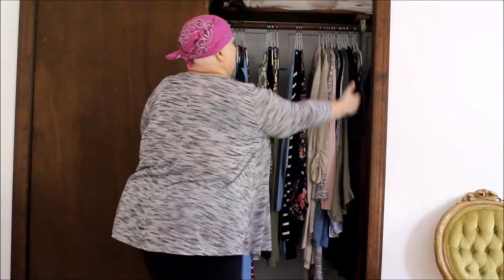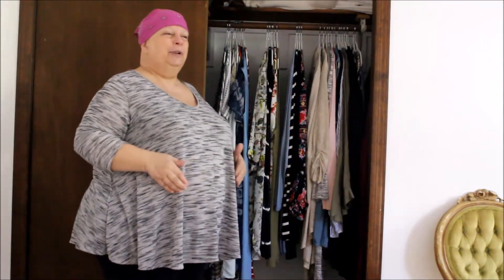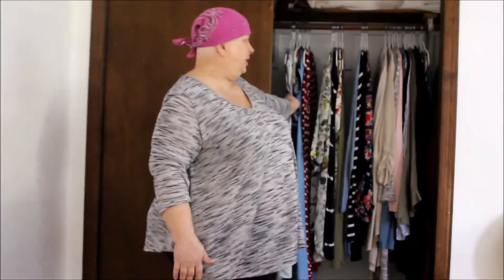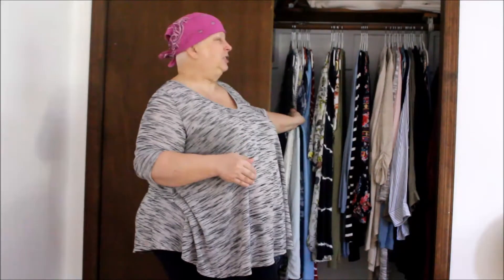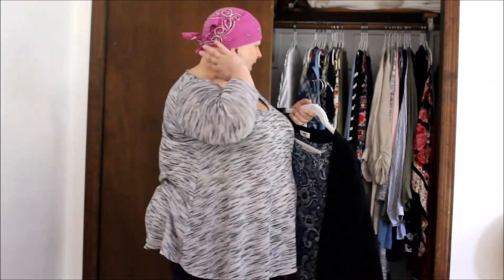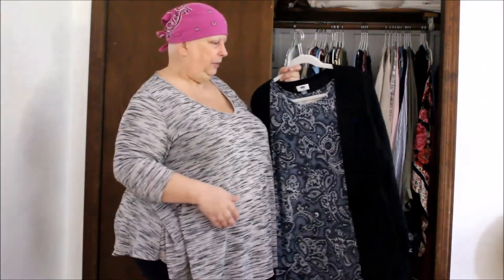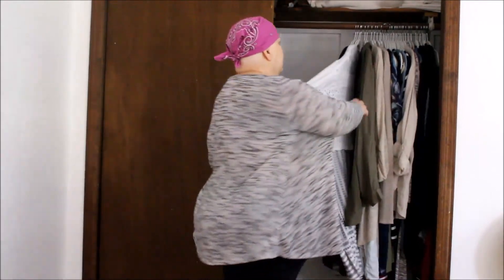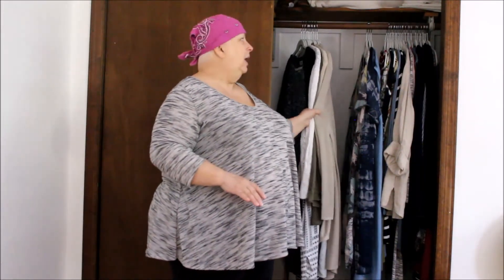What to Wear This Week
How to save time each morning by planning your week's wardrobe ahead of time.